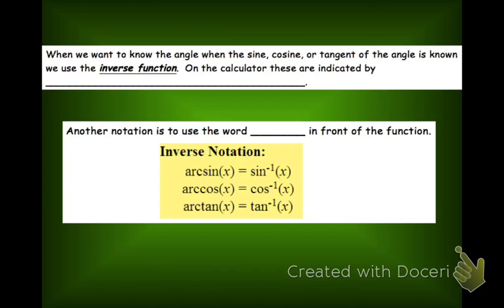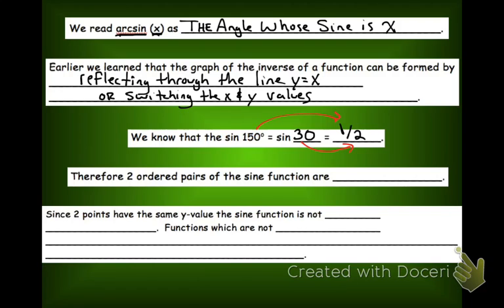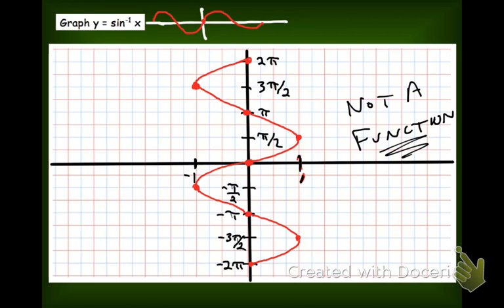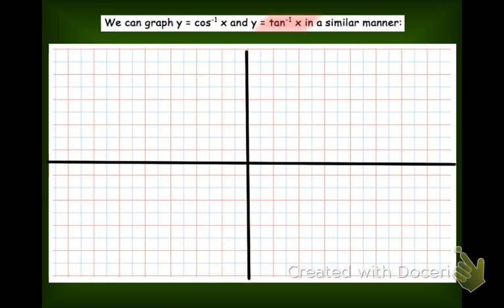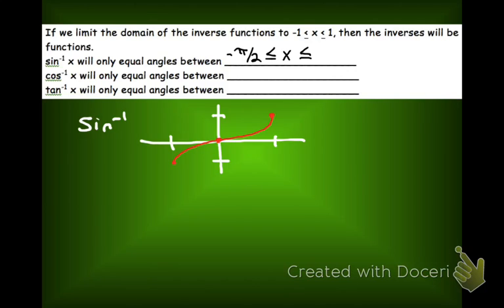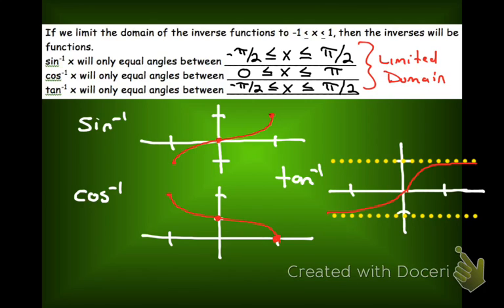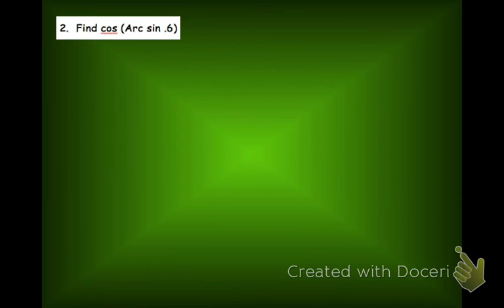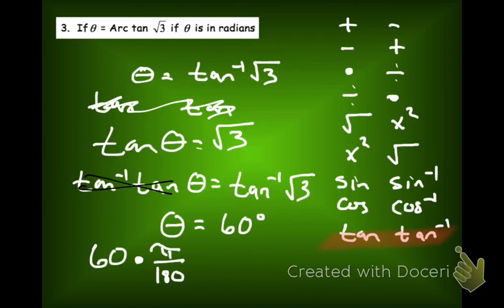inverse trig functions